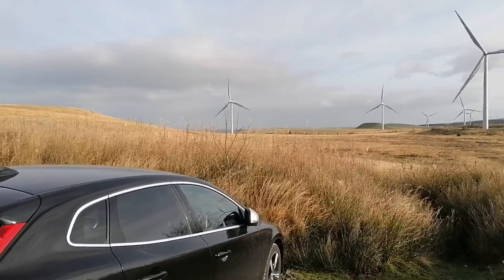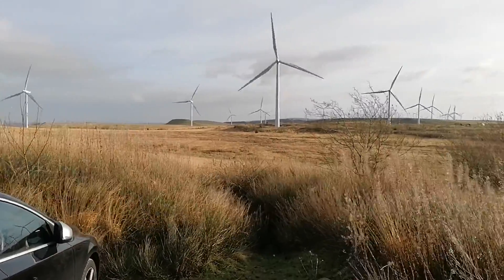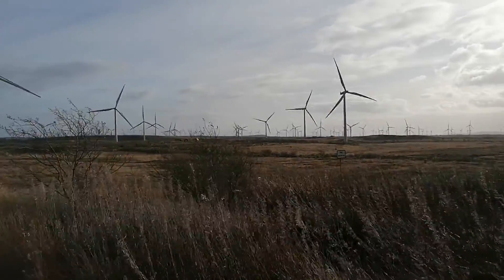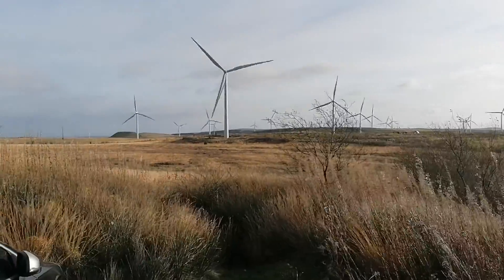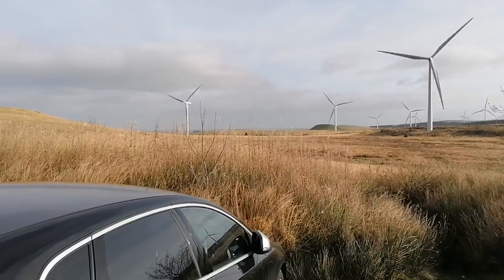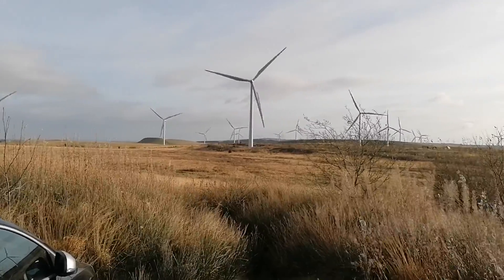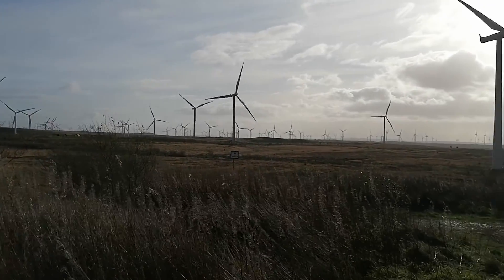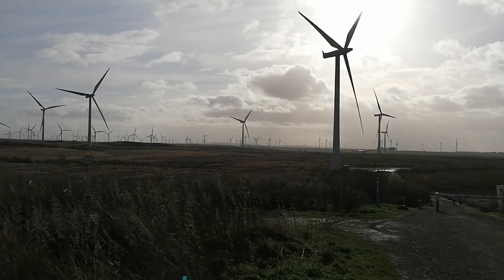Whitelee wind farm quick pan and scan.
A windy and cold day at Whitelee wind farm. The UKs biggest wind farm. This is located around 5 miles from my home and easily seen from here and on the ISS. Quite scary when next to one especially on a windy day. Great for a walk with a decent visitor centre.